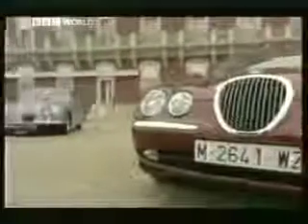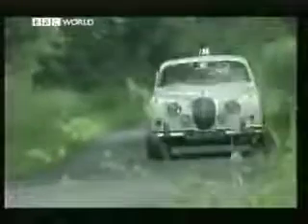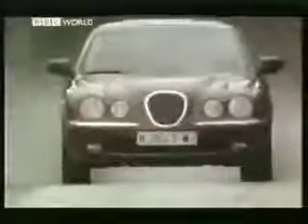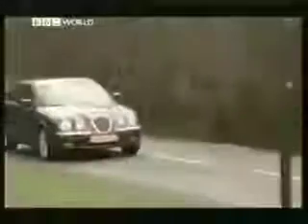Old Top Gear James May Archive UNAIRED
Jeremy Charles Robert Clarkson (born 11 April 1960) is an English broadcaster, journalist and writer who specialises in motoring. He is best known for co-presenting the BBC TV show Top Gear with Richard Hammond and James May from October 2002 to March 2015. He also writes weekly columns for The Sunday Times and The Sun.